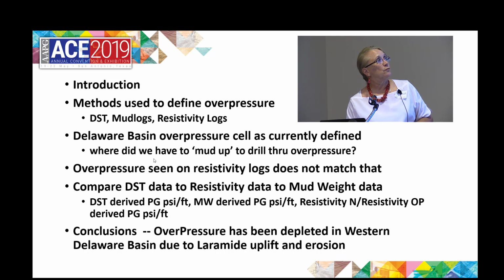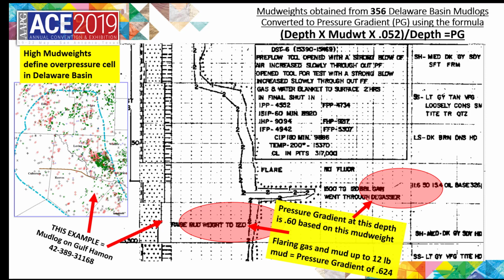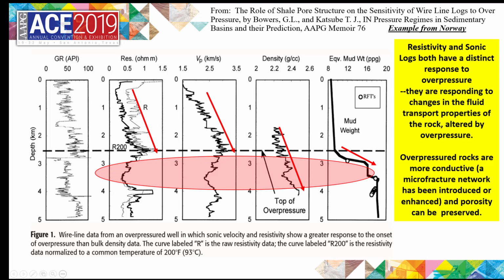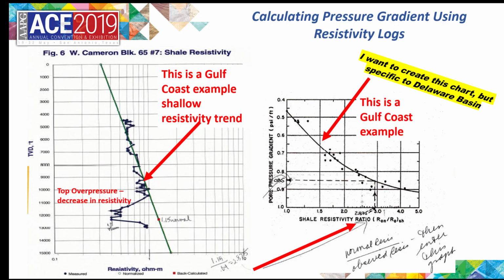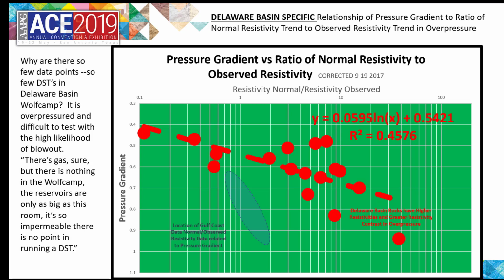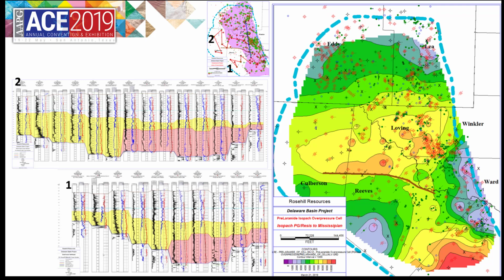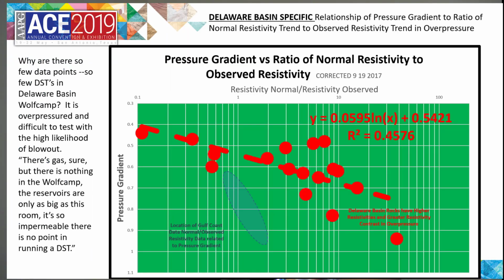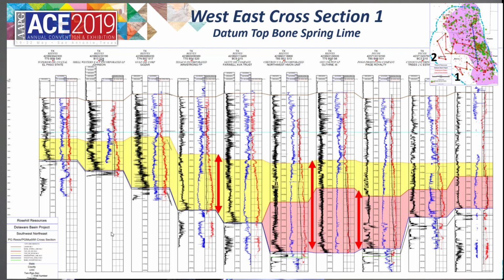Mary Van Der Loop- Paleo Overpressure Prediction in the Delaware Basin Using Logs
Mary Van Der Loop presents a method to use resistivity logs, DST information and mud logs and drilling weights to map and predict overpressured zones in the Wolfcamp, Delaware Basin, Texas.
 This was presented September 16, 2019 in Houston.